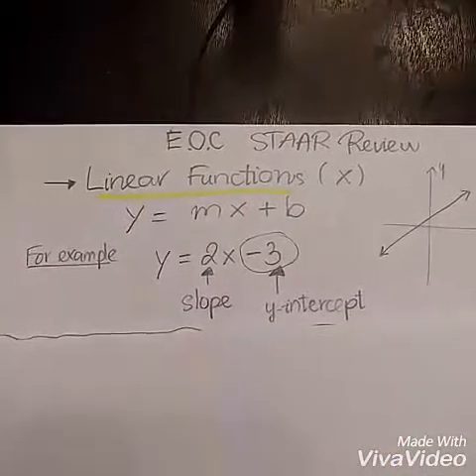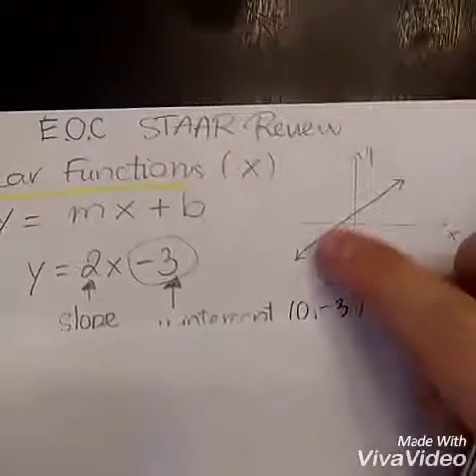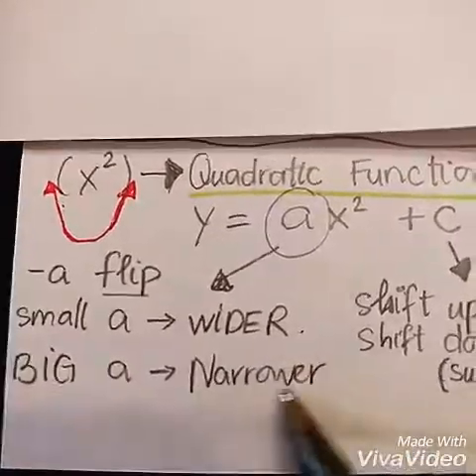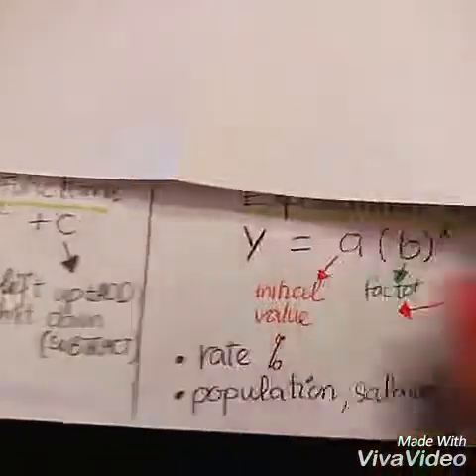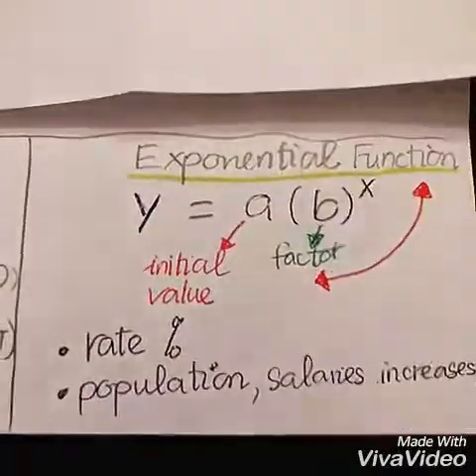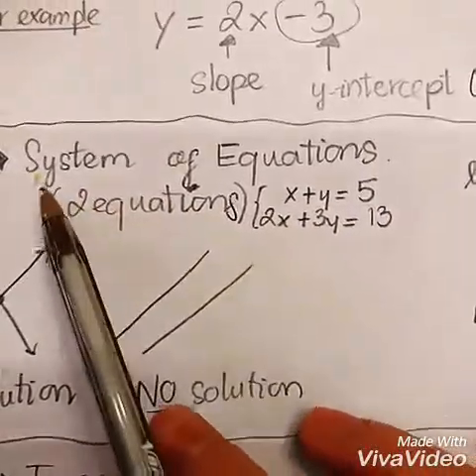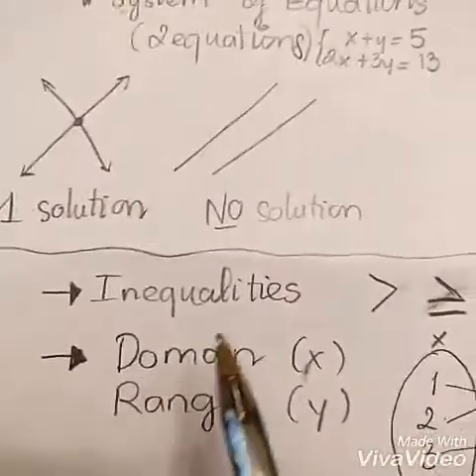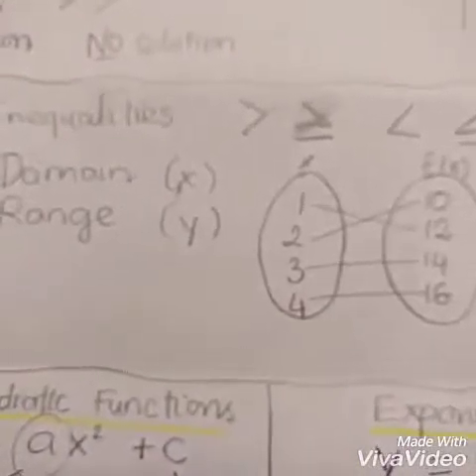3/3/17 STAAR review mstramdo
All topics we need to review